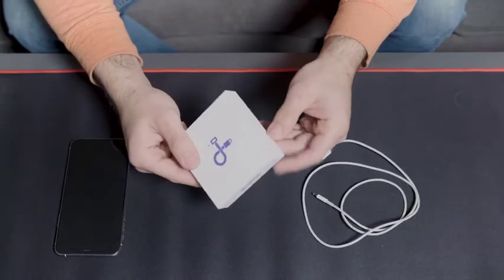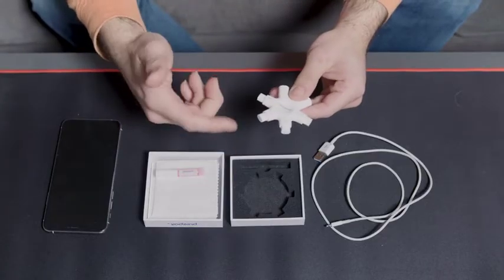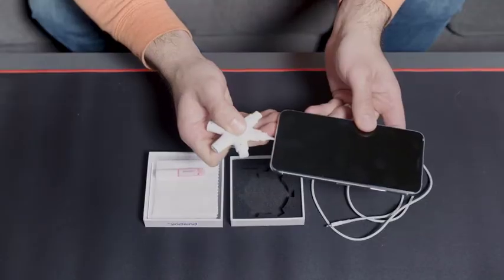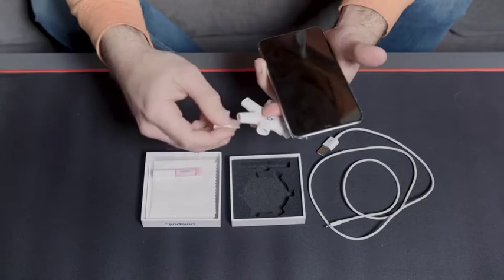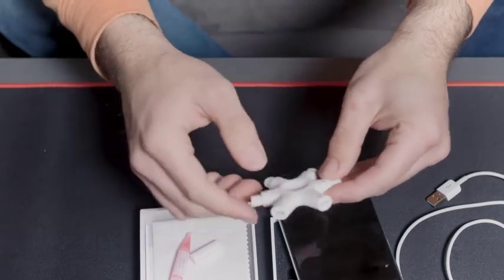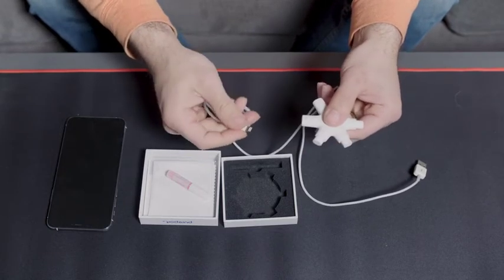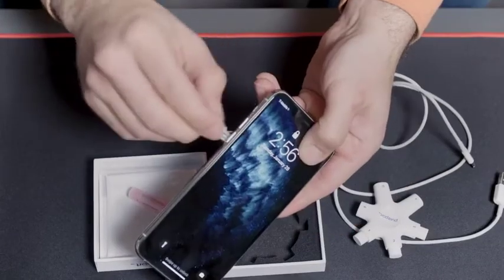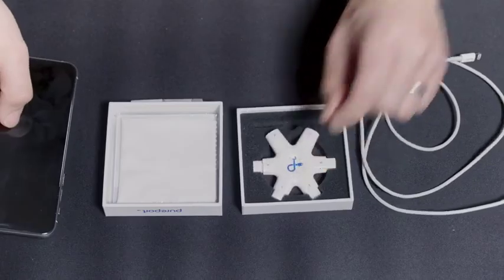Unboxing PurePort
A quick review of PurePort from a newbie and tech lover perspective.